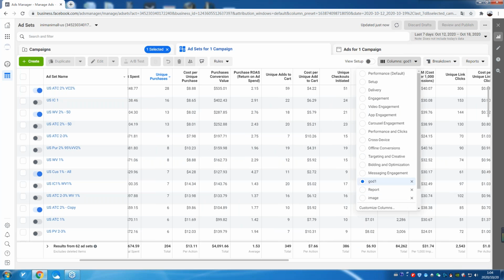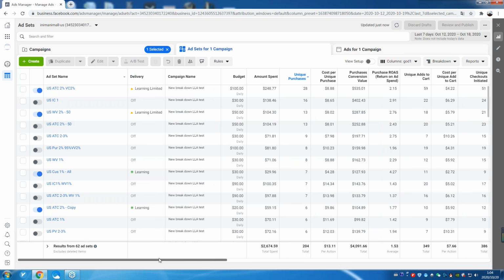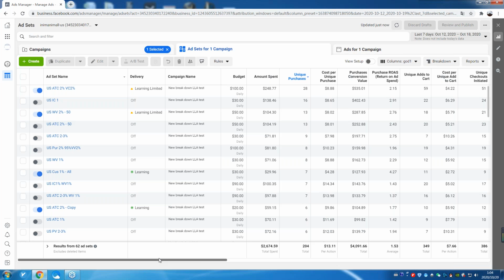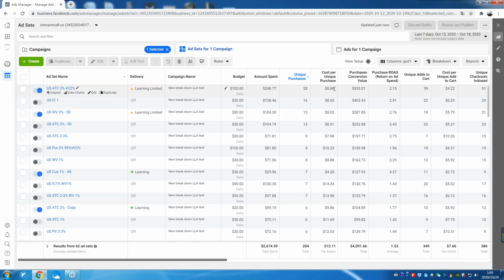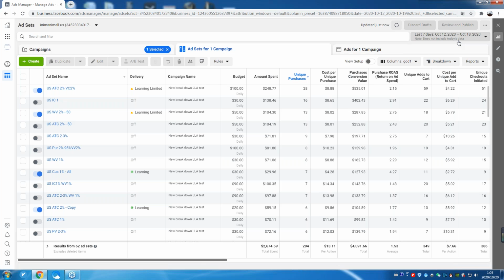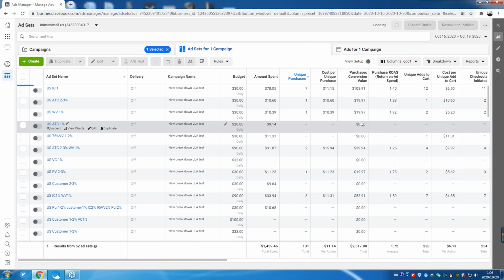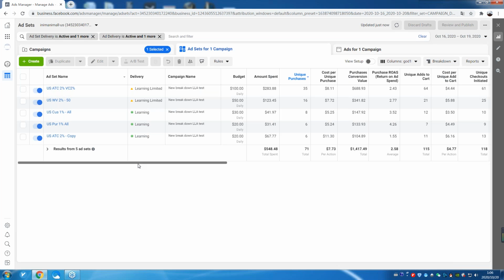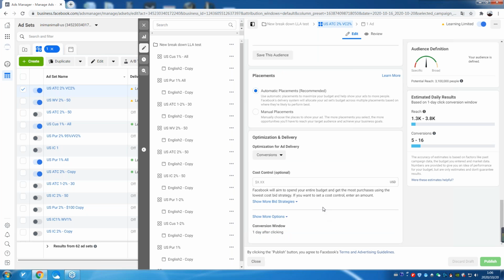Facebook Ads 2021 | How To Consolidate Ad Sets & Exit Learning Phase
Chase Chappell coaches ecommerce Shopify store owner on how to consolidate Facebook ad sets and exit the Facebook ad learning phase.

- Chase